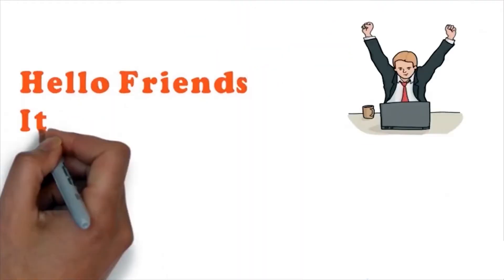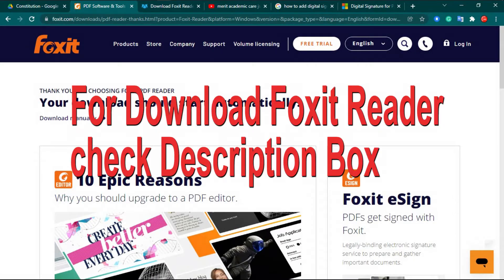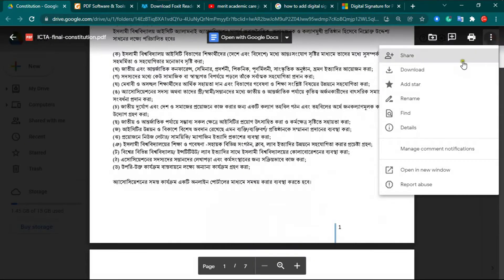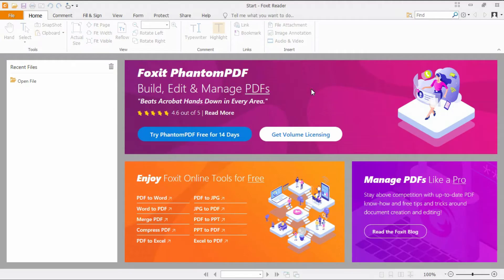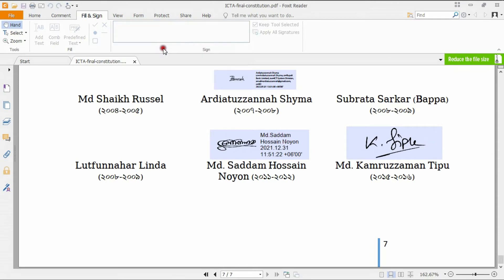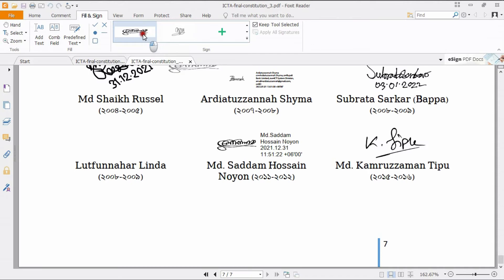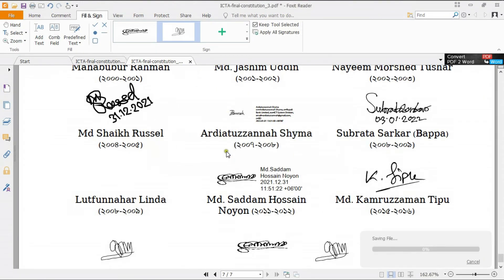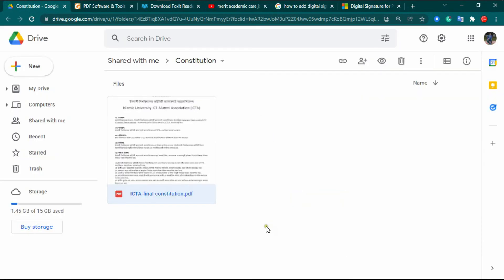Digital Signature on PDF With Foxit Reader | Sing Signature Digitally With Foxit Reader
How to sing Digital Signature on PDF with Foxit Reader |  PDF